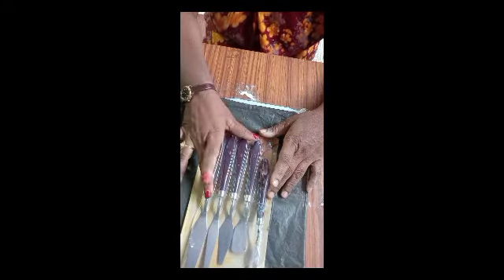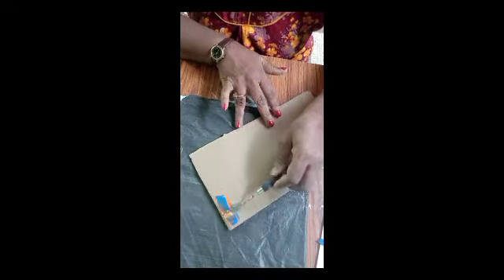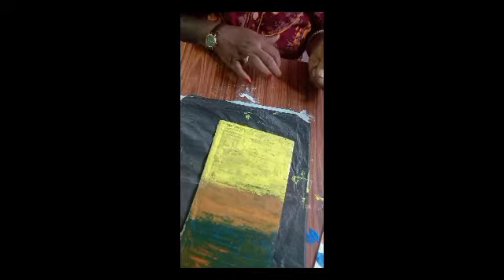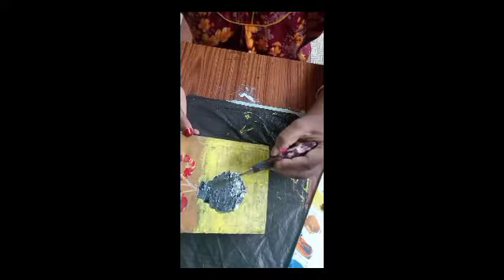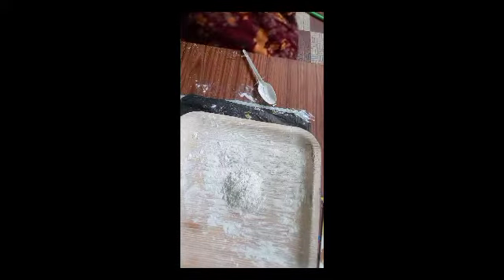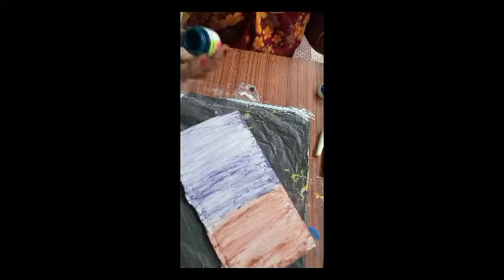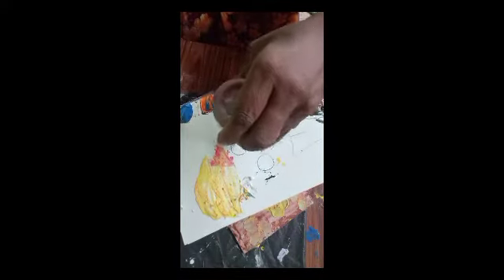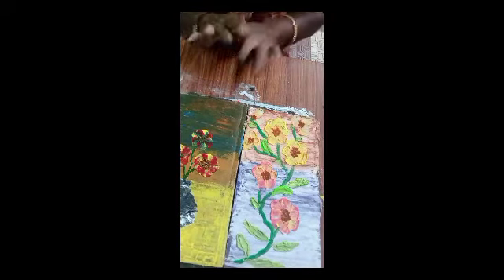Pallet Knife Panting 🎨 Easy Techniqes.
Lovely Creatives chithra's Art& Crafts
This channel is about# Painting art
# Canvas painting
# Fabric Painting
# Clay Mural Art#
Best in waste
Paper crafts
DIY Purse,Bag Hair Band Making
# wall hanging
Finger Painting
# Jewellery making ( Terracotta & Silk Thread Jewellery